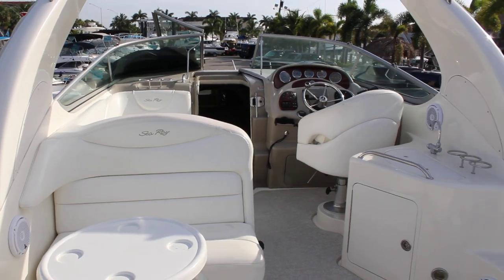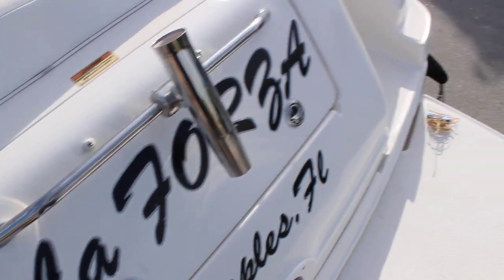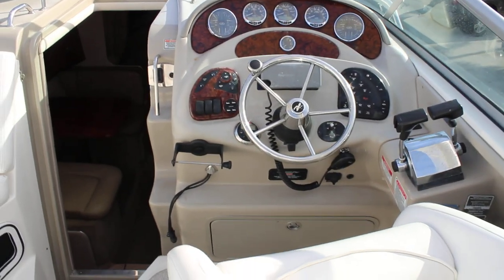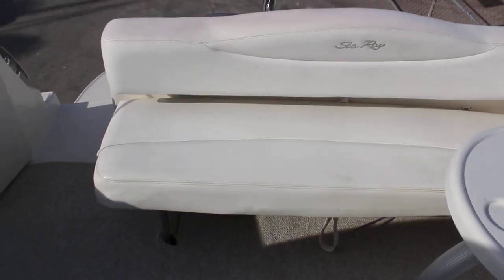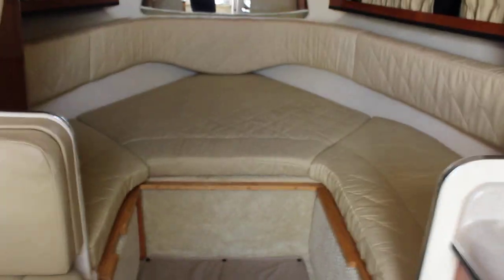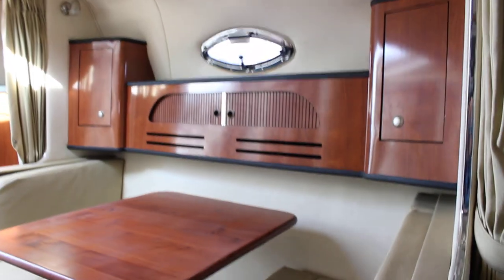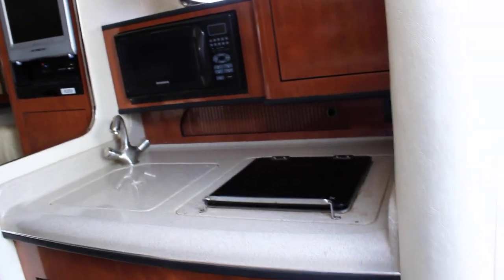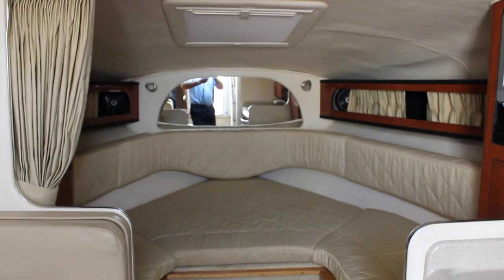2007 Sea Ray 280 Sundancer Boat For Sale at MarineMax Pompano, Florida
This 2007 Sea Ray 280 Sundancer is ready to roll.  She has all the options of a much larger yacht like generator, air conditioning, vacu flush head system and radar arch.  The boat features all that while maintaining some great smaller boat features like a walk through windshield and being trailerable. There is a full cockpit cover from the base of the windshield to the transom so the dash and cockpit upholstery are completely out of the sun when the boat is not in use.  When the boat is in use you have biminis and a extended camper back giving the cockpit full shade.

Included with the boat is a triple axle, aluminum Magic Tilt  trailer.

Options:

Twin 4.3 MPI 220 HP Engines, Alpha 1 Outdrives (765 hrs)
Kohler 5 kW Generator (40 hrs)
Air Conditioning Heating
New Upgraded Stereo with Bluetooth and JL Audio Speakers and Sub Woofer (2018)
Garmin G545s GPS
Camper Canvas Package
Cockpit Cover
TV/ DVD
Spotlight Remote Control
Stove Alcohol/Electric
Windlass w/Foot Switches
Secondary Anchor
Trailer Triple Axle Aluminum